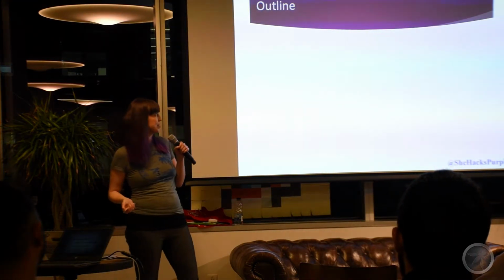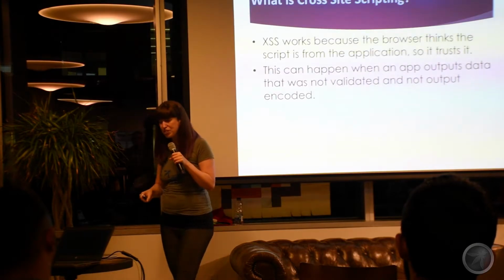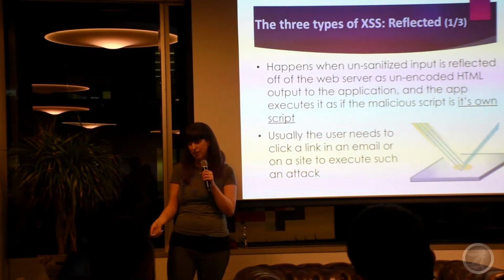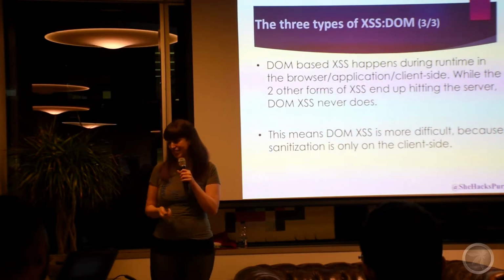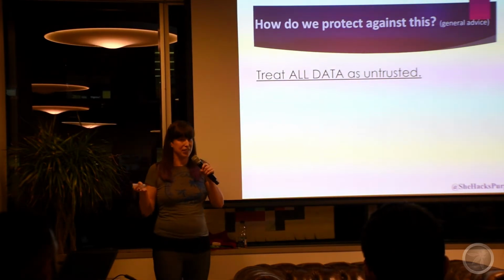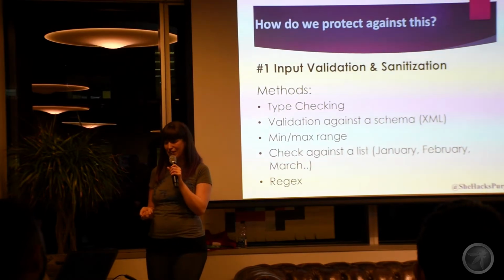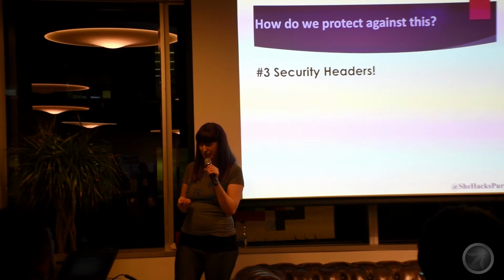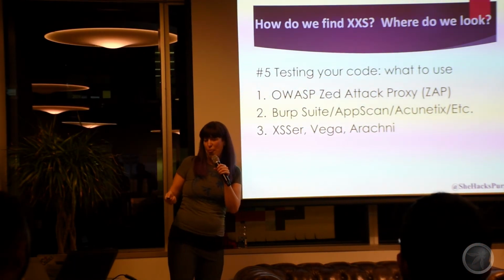OWASP Ottawa February 2018: XSS Deep Dive with Tanya Janca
What IS Cross Site Scripting? Also know as ‘XSS’, cross site scripting is a web application vulnerability that allows an attacker to inject their own script into your application, manipulating your application into trusting it, as if their script was part of the application. The attack is then executed against users of your application in the browser. XSS is common, dangerous, and easy to find with automated tools, which is why it is A6 on the OWASP Top Ten. This Application Security Lesson will teach you what XSS, how to differentiate the 3 types of XSS, explain how to find it, but most importantly, how to prevent it.